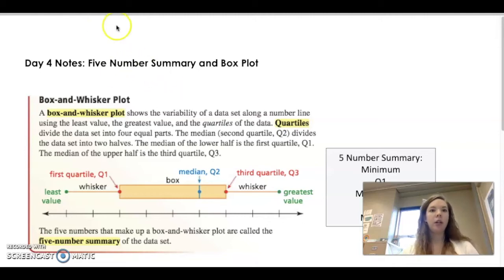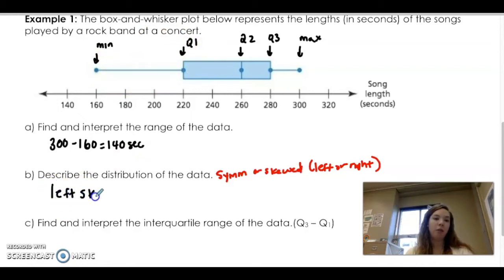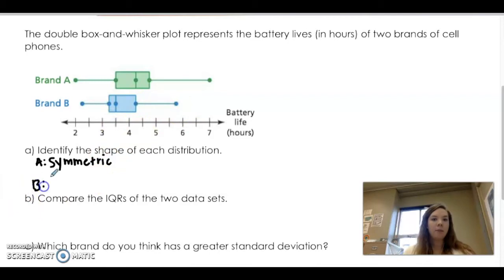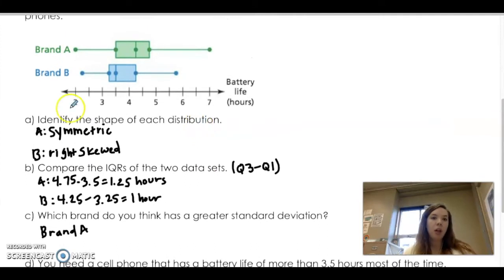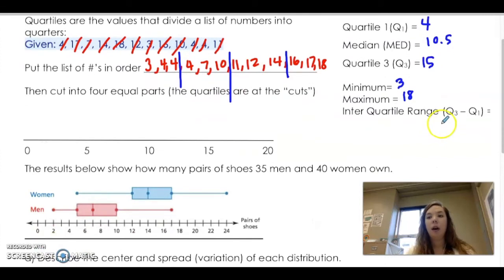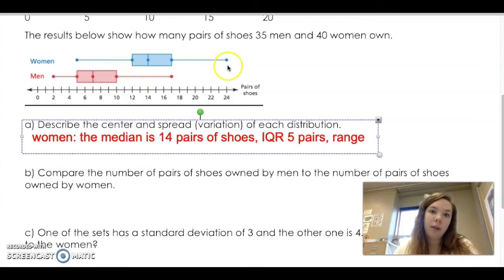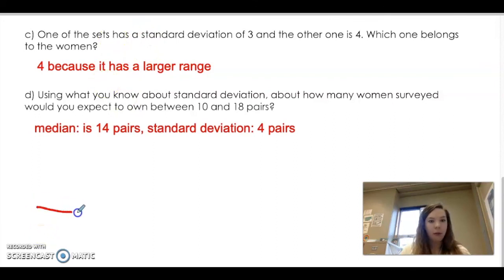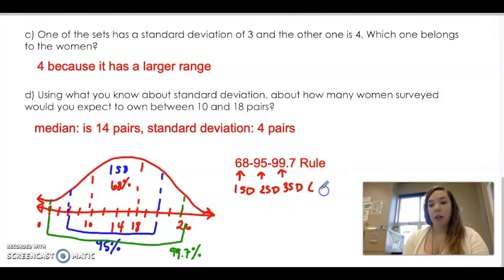5 Number Summary and Box Plots